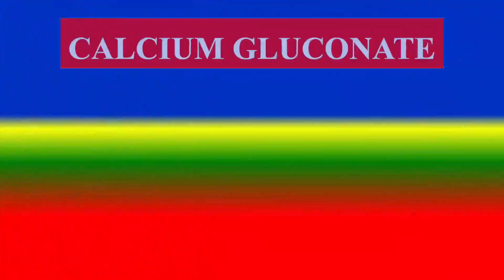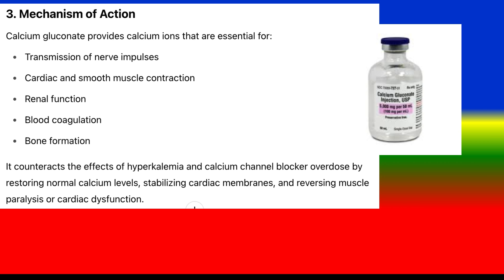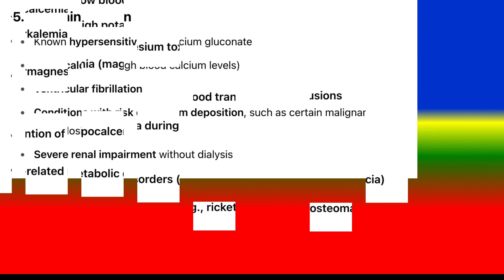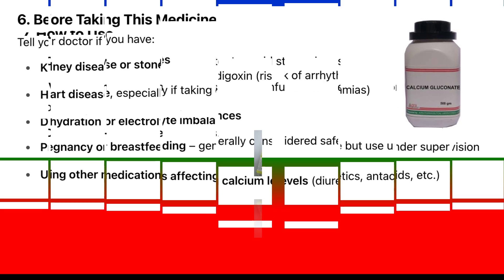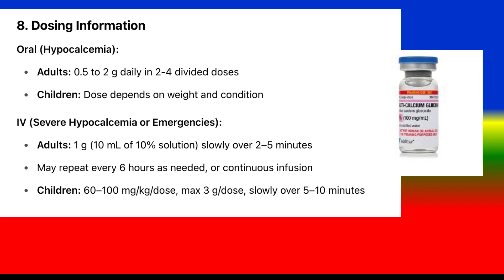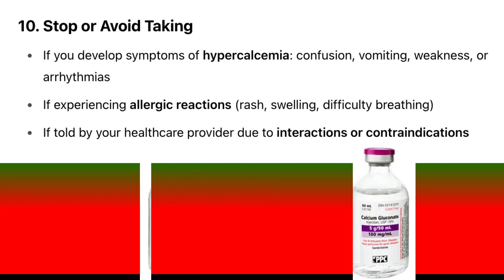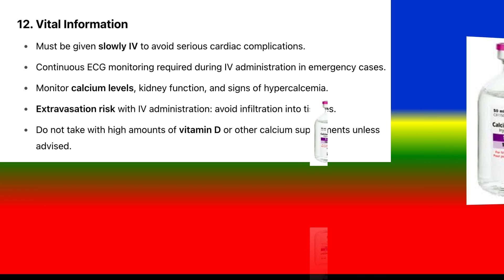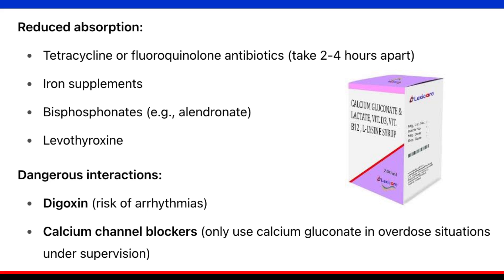CALCIUM GLUCONATE -Generic Name, Drug class, Brande Name ,Precautions , How to use, Side Effects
Calcium gluconate is a calcium salt used to treat conditions like hypocalcemia, hyperkalemia, and calcium channel blocker overdose by restoring normal calcium levels and stabilizing cell membranes. It must be administered carefully—especially intravenously—to avoid serious side effects like arrhythmias, tissue damage, or hypercalcemia.

Contents :
1. Generic Name, Drug class, Brande Name, 0:07
2. What is?, 0:21
3. Mechanism of Action  0:40
4. indication , 1:05
5. contraindication .1:29
6. Before taking this medicine (Precautions ), 1:48
7. How to use ,  2:12
8. Dosing information, 2:26
9. Miss a dose, Overdose , 2:57
10.  Stop or Avoid Taking , 3:17
11. Side Effects,  3:33
12. vital information , 3:57
 13. Other Drugs Will Affect 4:24
- Generic Name, Drug class, Brande Name ,Precautions ,  How to use,  Side Effects